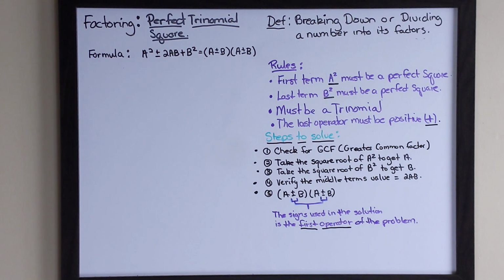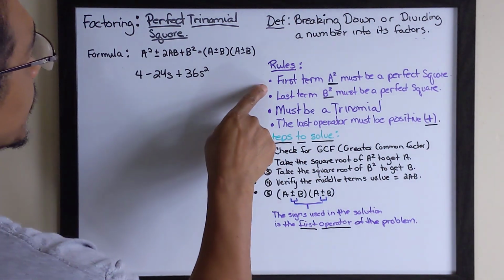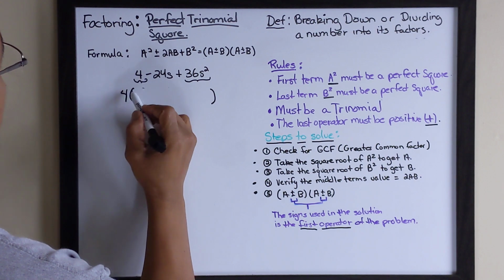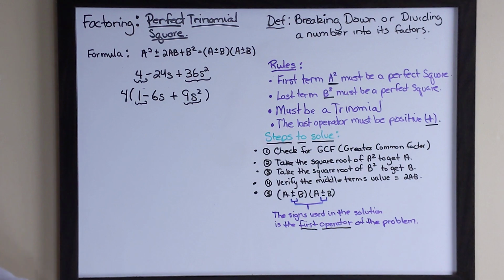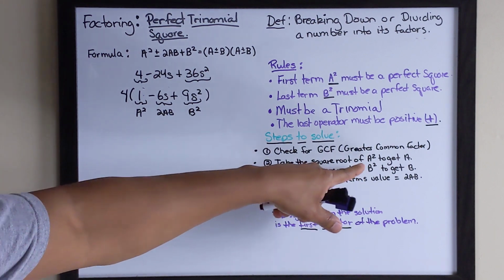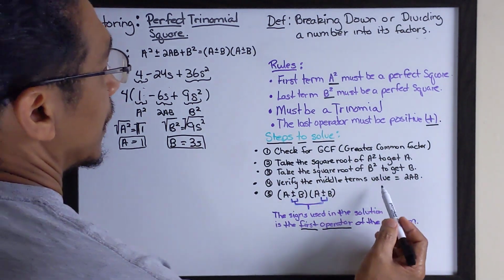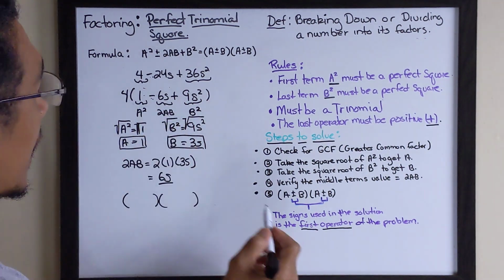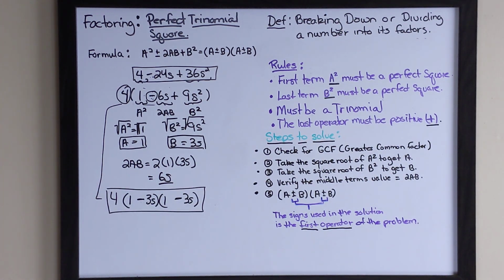Factoring: Perfect Trinomial Square